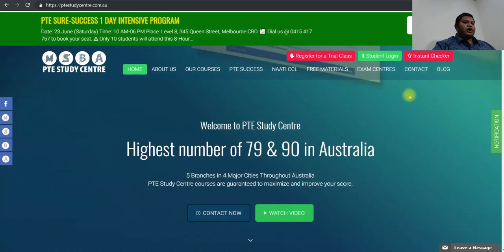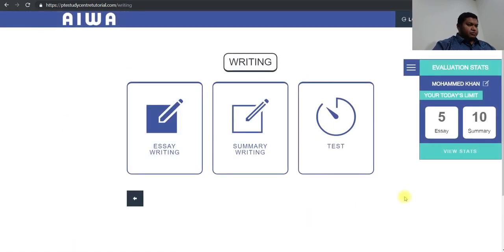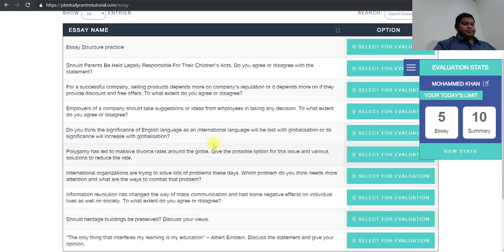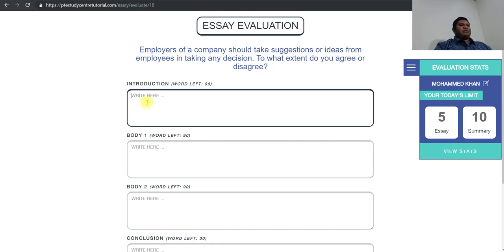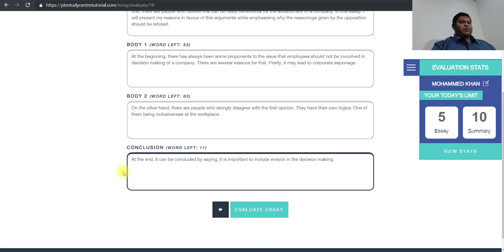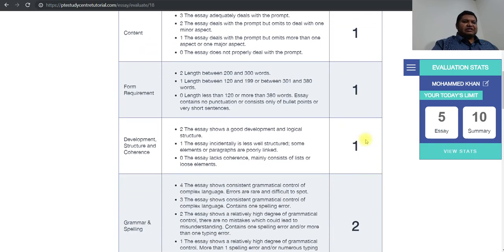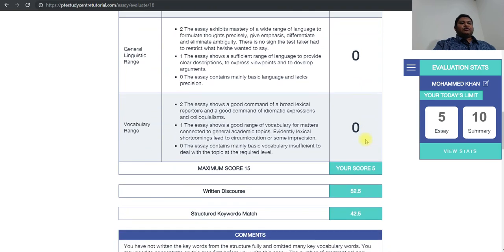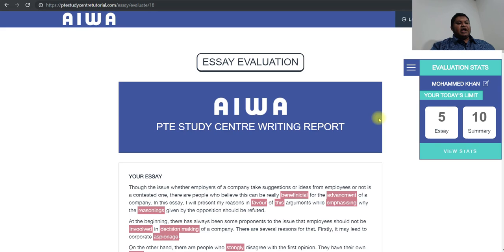PTE Essay Instant Feedback Software